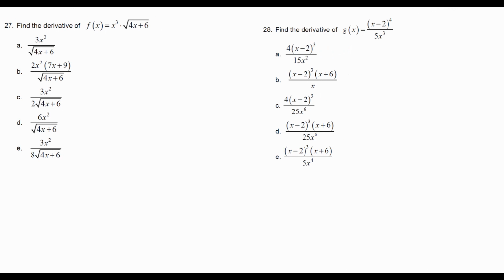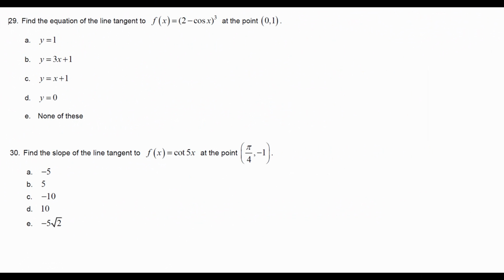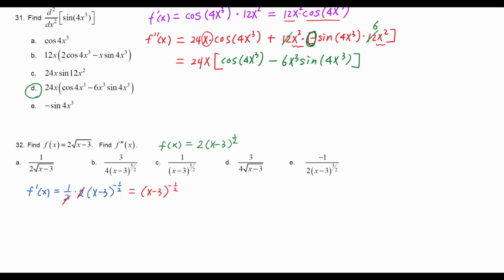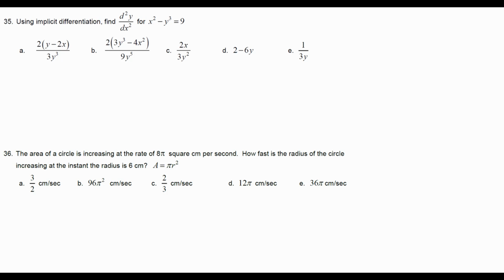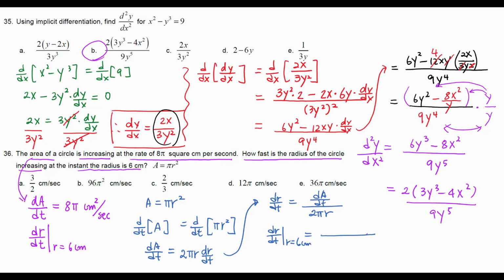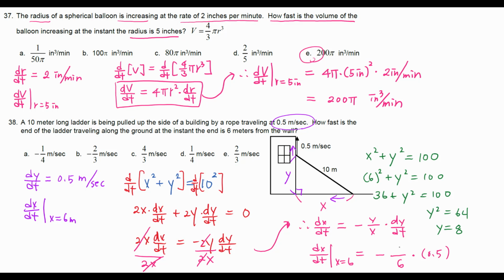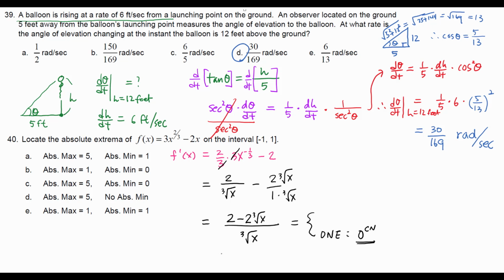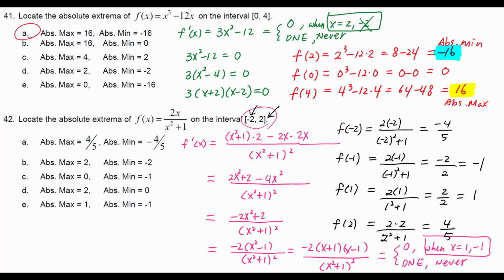Final Review Part 2